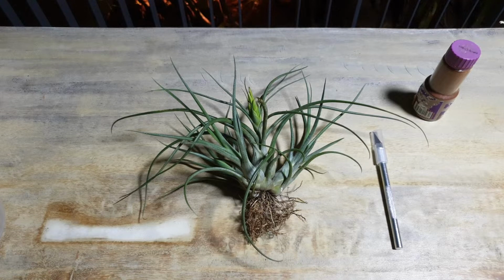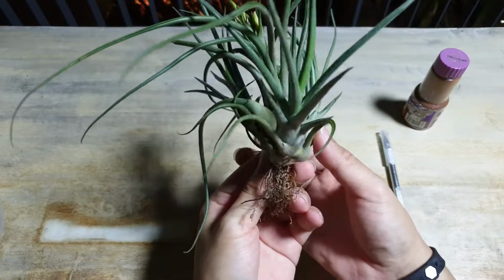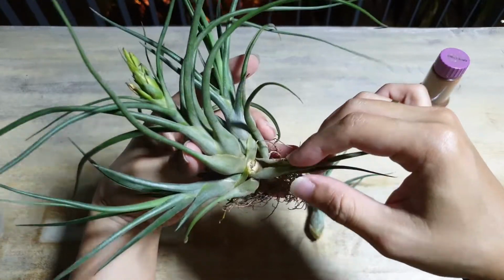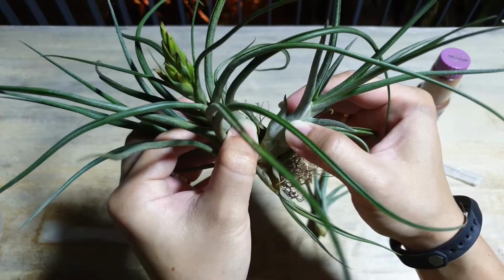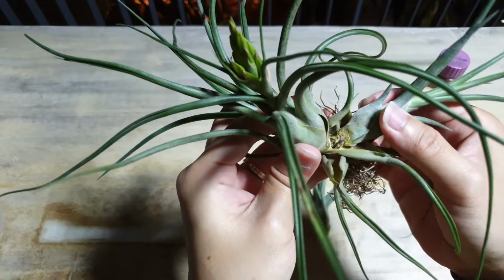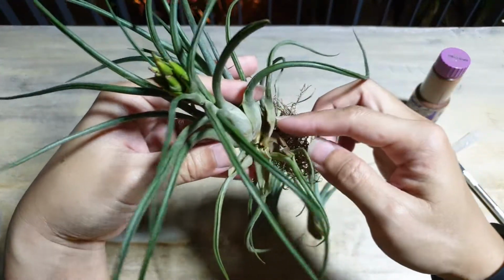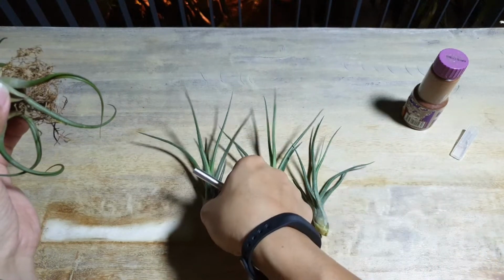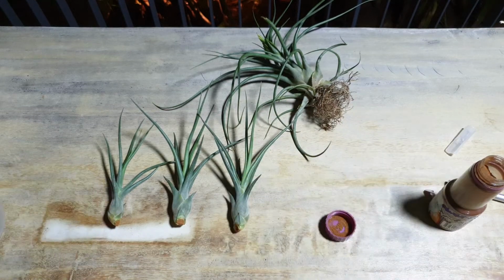Depupping An Airplant (Tillandsia) Episode 7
Plant selected in this video : Tillandsia Bulbosa x Pueblensis